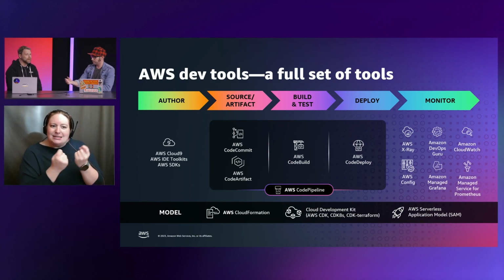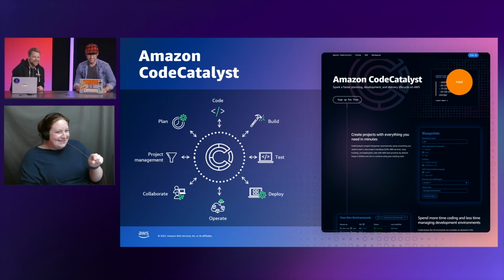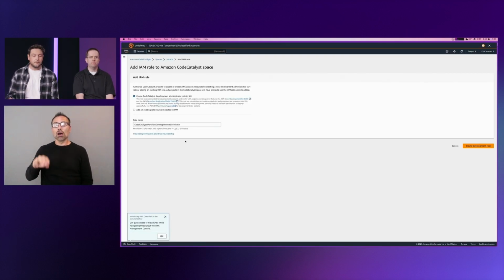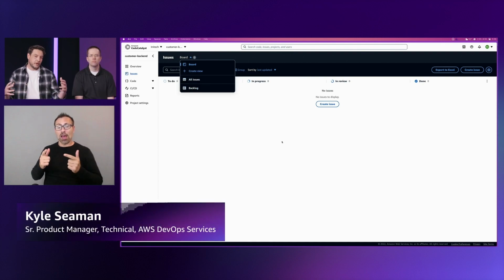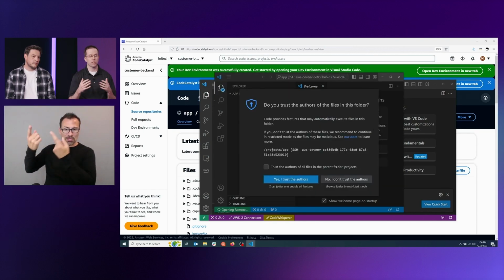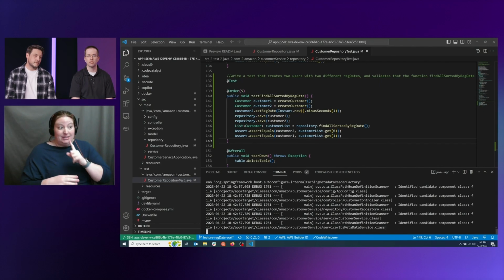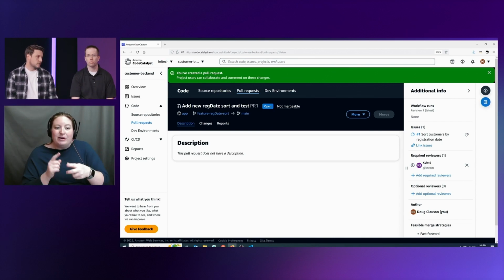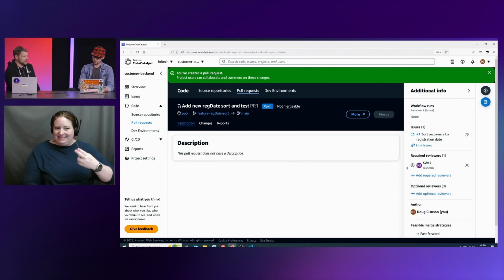AWS Developer Innovation Day | AWS On Air ft. Level Up Your Team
Achieve a faster planning, development, and delivery lifecycle with Amazon CodeCatalyst. Amazon CodeCatalyst is a new service on AWS that brings together everything software development teams need to plan, code, build, test and deploy applications on AWS. In this session we’ll walk through the main components of CodeCatalyst. First, we’ll show how you can use blueprints to set up a new software project that includes example code and pre-integrated git, CI/CD workflows, and team collaboration tooling. Then, we’ll show how CodeCatalyst dev environments enable collaborators to access a complete version of your project, created from a new git branch, that they can access from their IDE.